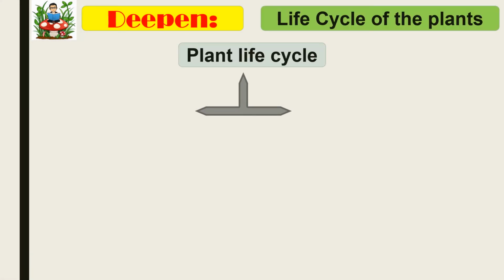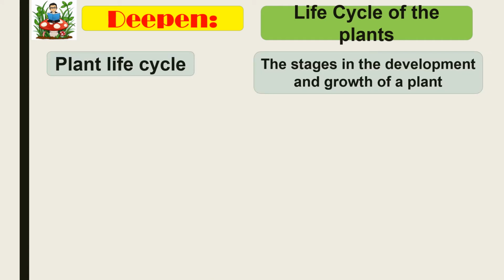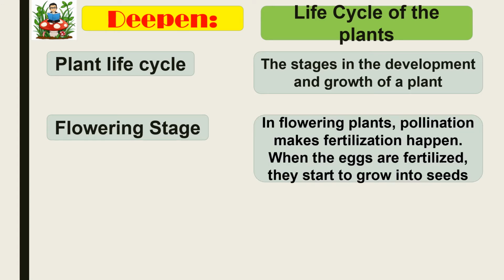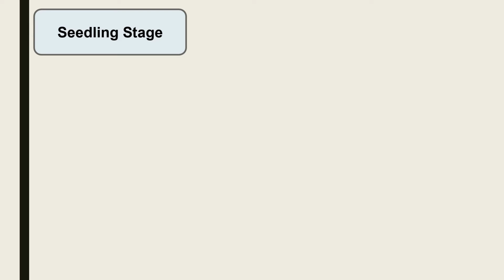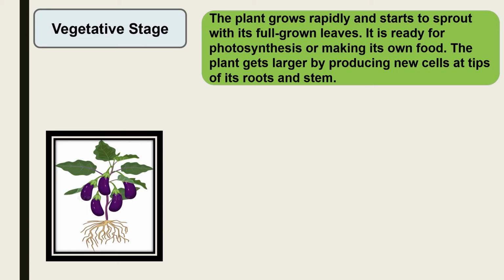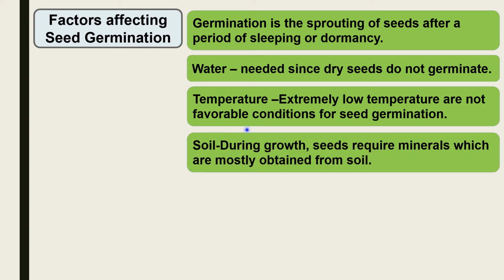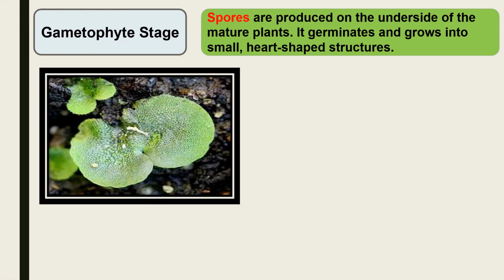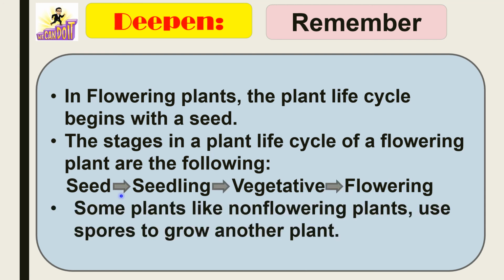Lesson 5 SCI 4